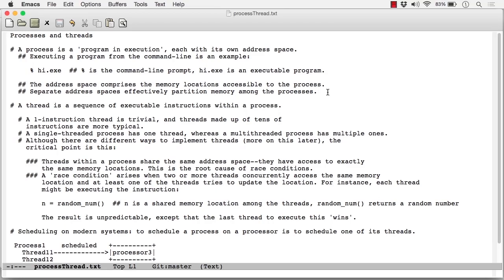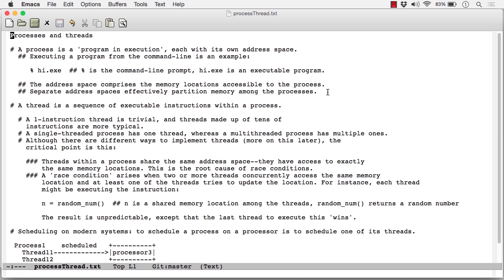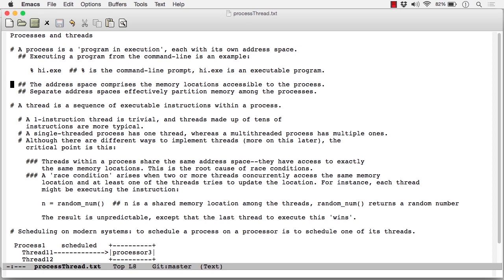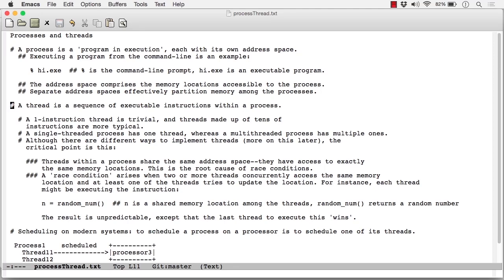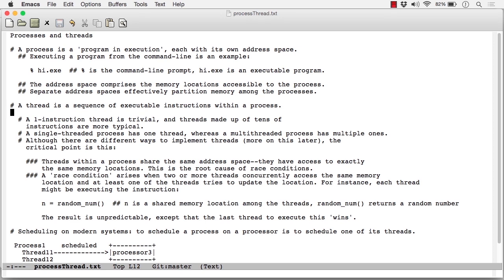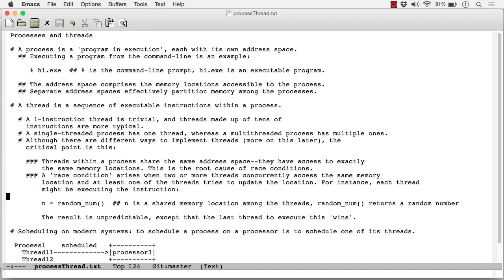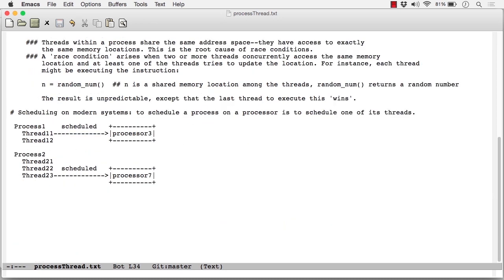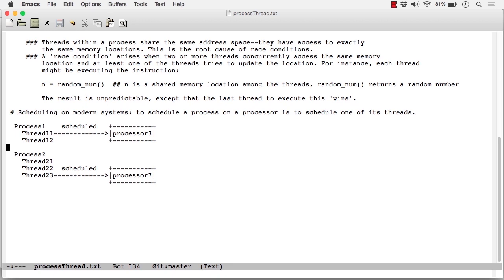02 01 Processes And Threads